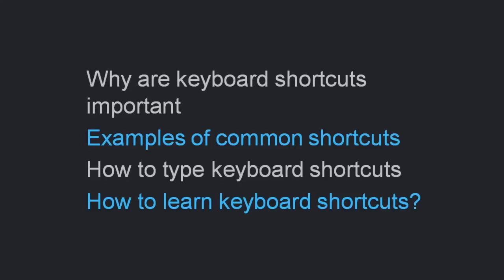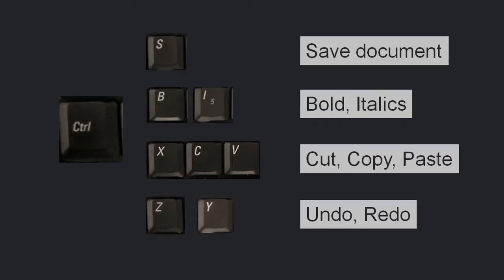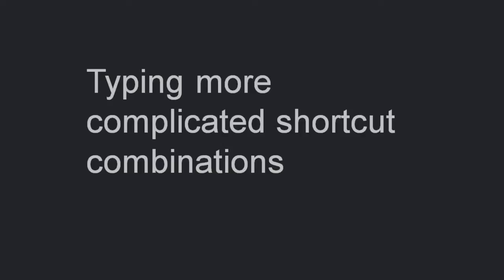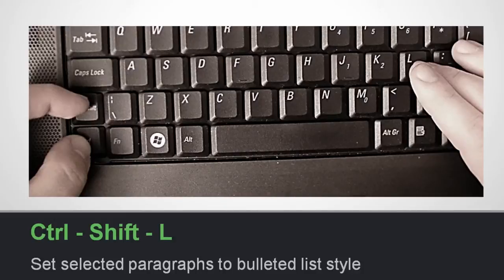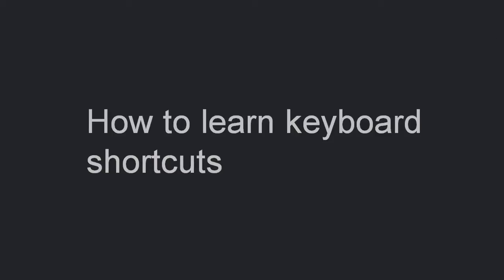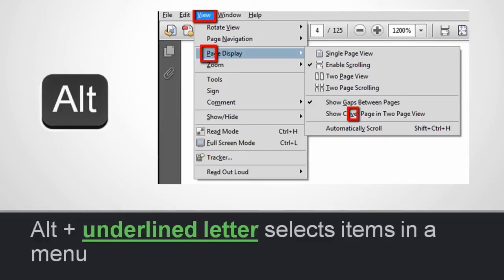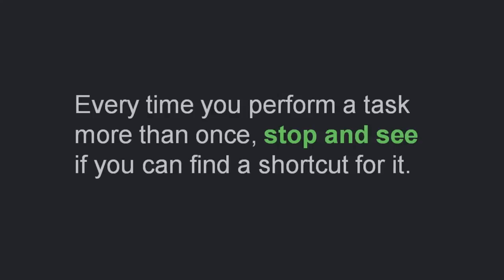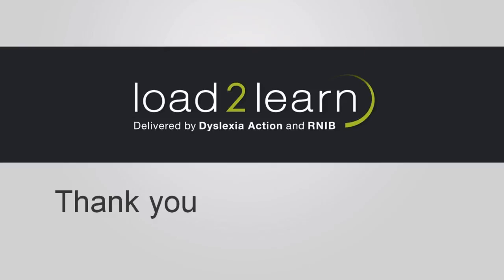Using and learning keyboard shortcuts - L2L Screencast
This video was developed by Load2Learn. Load2Learn is an online resource for downloadable curriculum materials in a range of accessible formats to suit the personal reading needs of individual learners.